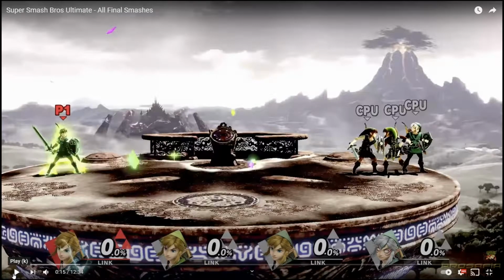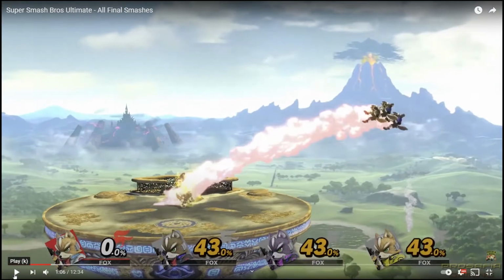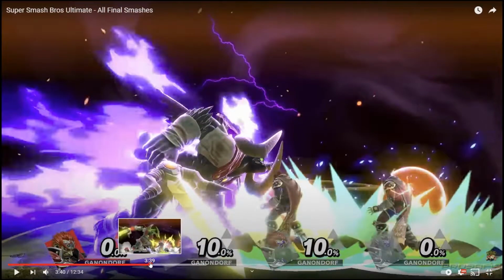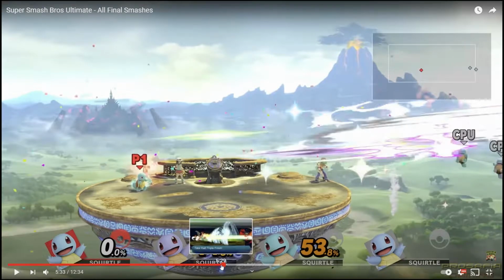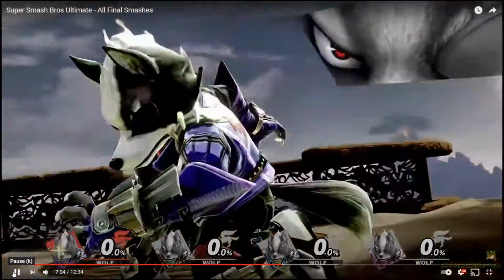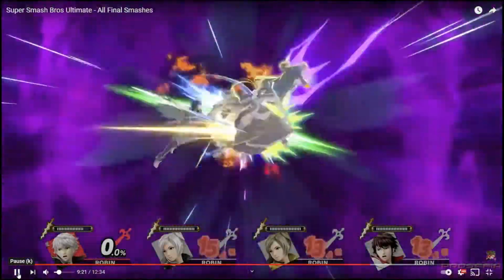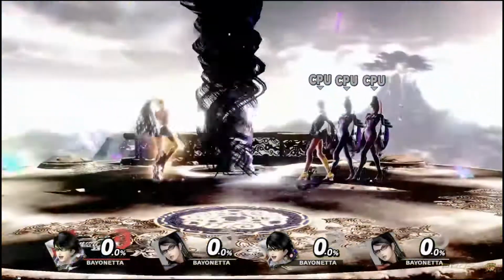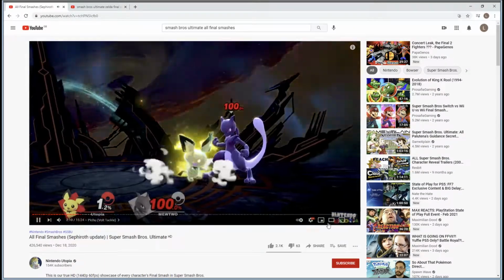Opinion Machine: Rating The Final Smashes in Ultimate (Base Roster)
Today Killjoy rates each Final Smash for fun! Base roster only.